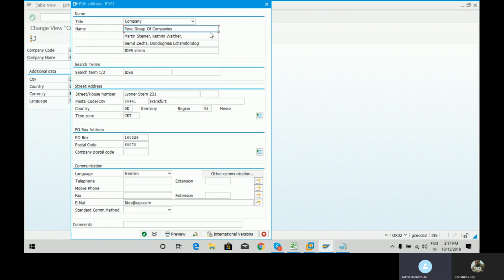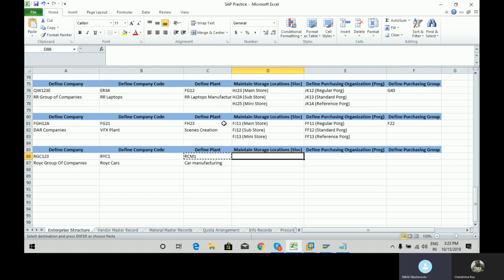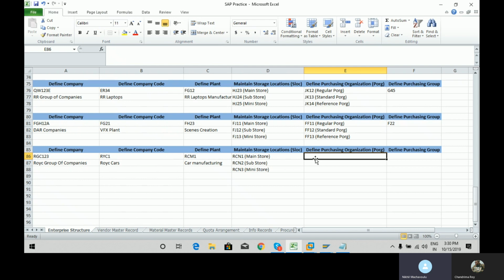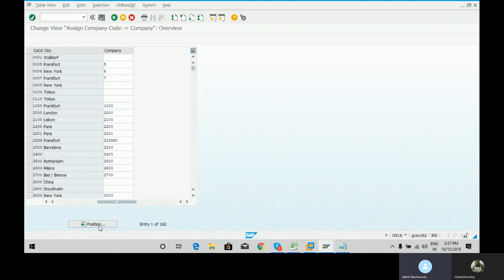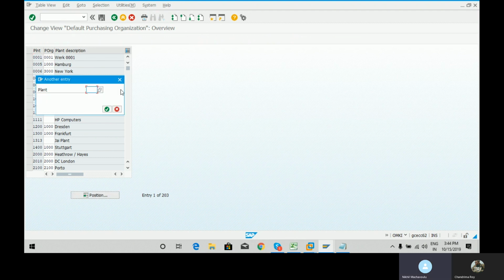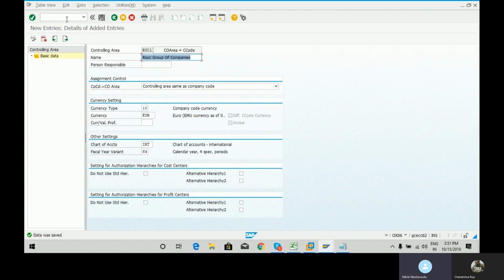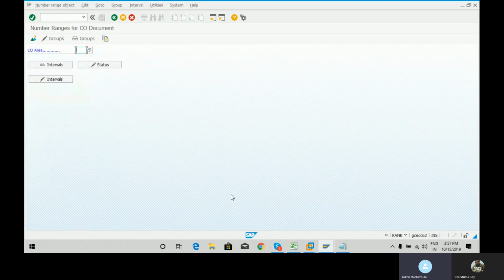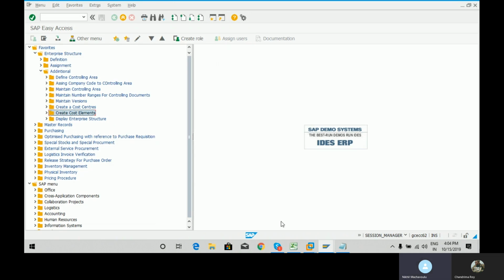Nikhil Machavoulu Complete SAP MM Enterprise Structure with Interview Questions Part 2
Complete SAP MM Enterprise Structure with Interview Questions Part 2

Nikhil Machavoulu